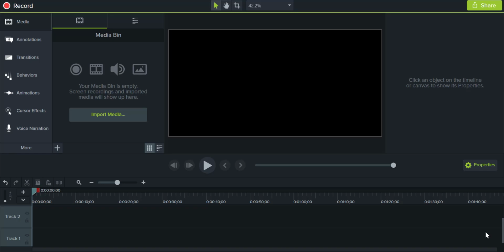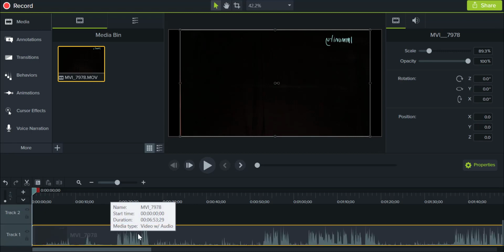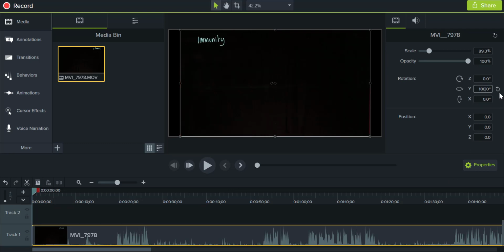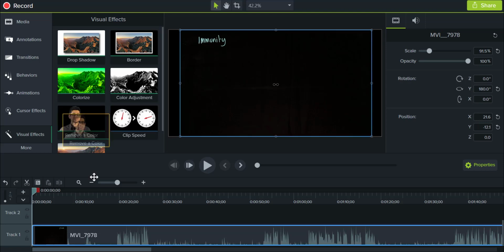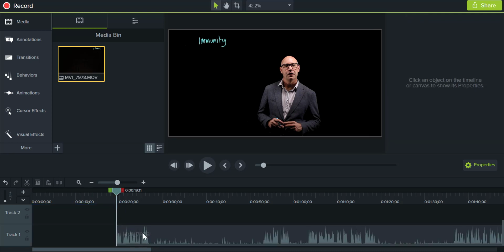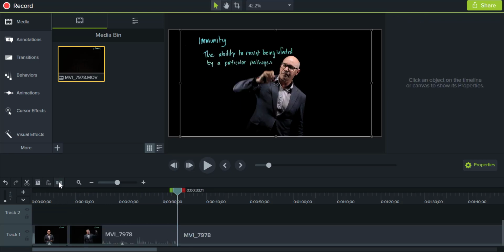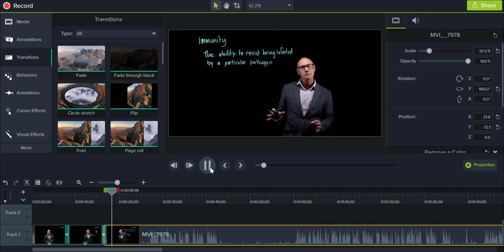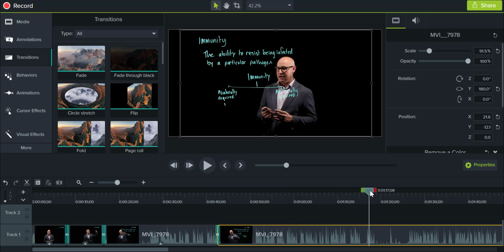Lightboard post production using Camtasia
This video demonstrates how I do post production on Lightboard videos in Camtasia Studio.